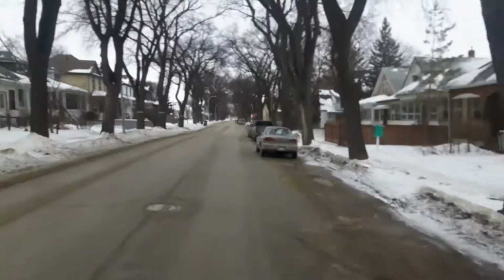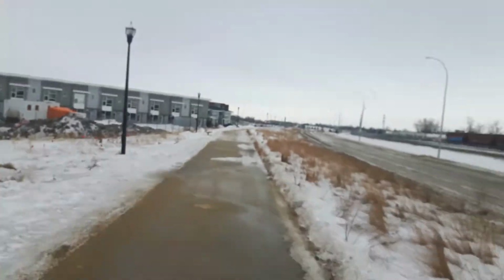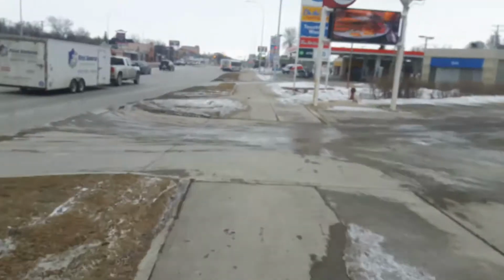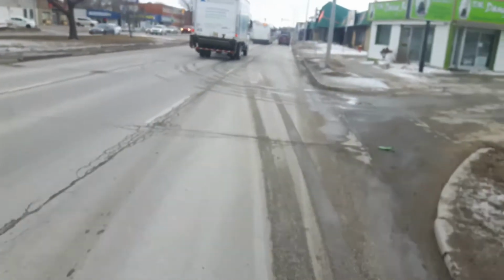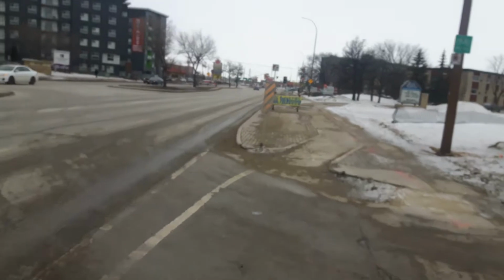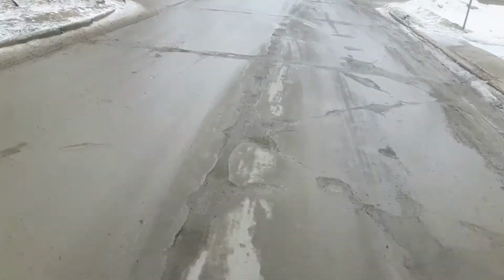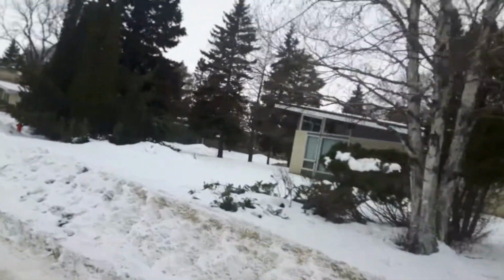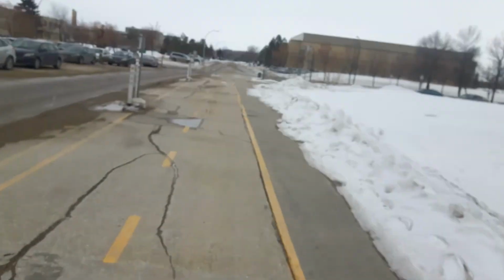Biking Around Winnipeg: Winter Route to University of Manitoba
Winter bike trip from South Osborne to the University of Manitoba.